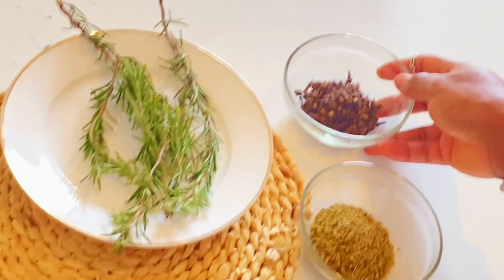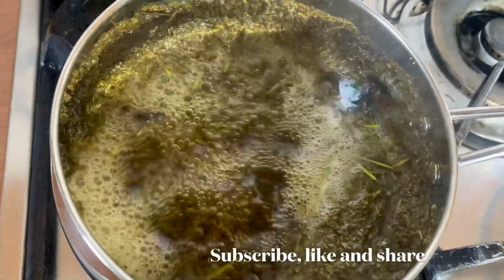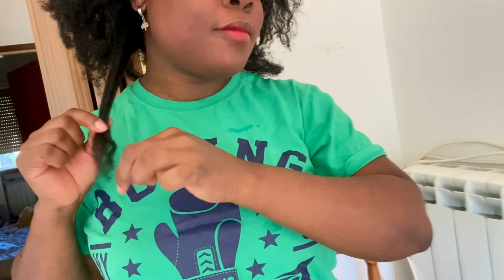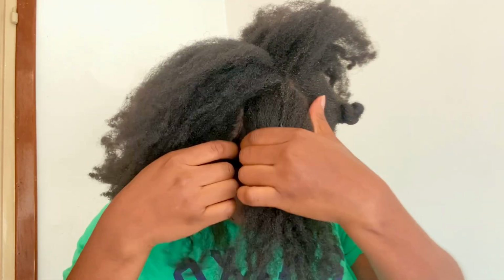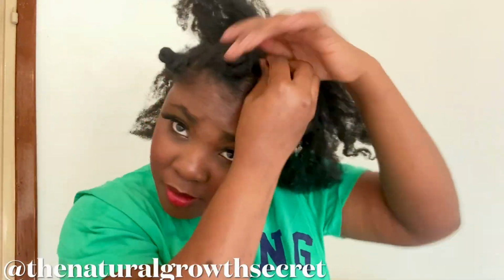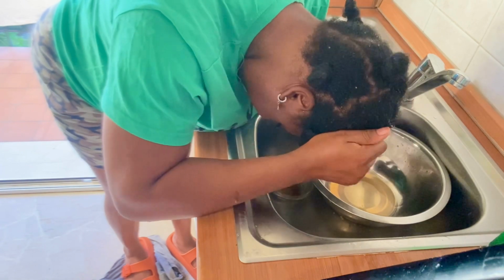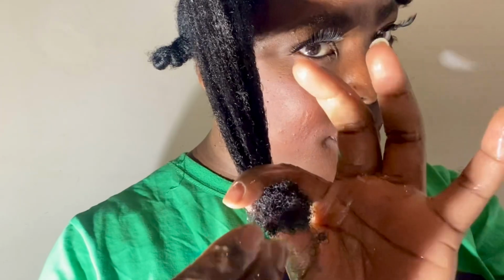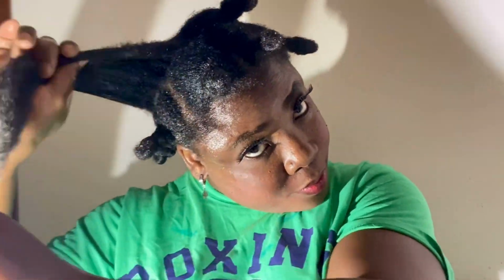I’M STILL SHOCKED!😱 MIX OREGANO, ROSEMARY & CLOVE UR HAIR & BALDNESS WILL NEVER STOP GROWING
Unstoppable hair growth spray
Wow only 3 Ingredients for unstoppable growth
Use 3 times a week  & do not wash it out
Magic hair growth spray
Mix cloves and Rosemary leaves and your hair will never stop growing
Only 2 Ingredients super hair growth
Bald spot air growth dpray hair
Your hair will never stop growing
Do not wash it out and your hair will grow like crazy
Insane hair growth spray
Natural hair growth dpray
Natural hair growth oil real
Grow hair longer and thicker
Your hair will never stop growing with this spray
      Hello family today’s video Is my diy home herbal hair spray a mix of powerful potential Ingredient clove, rosemary and oregano these 3 combination gives amazing results in just 2 weeks and also am doing a 5 months length retention and hair growth challenge ending January 2023you can also join by subscribeingand liking this video Also share to your friends and family . On this video  I have used Rosemary  leaves: because It helps to stimulate hair growth  and helps circulate  more blood flow to the hair follicles.
 also i used Cloves: because cloves contains antioxidants &nutrients that helps add to the growth  of our hair It thickens our hair and reduces hair fall my new favorite Ingredient Is Oregano: oregano has antibacterial and anti Inflammatory properties that help achieve thicker  hair oregano offers lots of great benefits for our hair .

I’M STILL SHOCKED!😱 HAIR GROWTH SPRAY THAT BROKE THE INTERNET| MIX OREGANO, ROSEMARY & CLOVE together and your hair and baldness will never stop growing

Regrow bald spots in only two weeks, hair growth,Grow your hair faster, longer and thicker using cloves, rose Mary, fenugreek seeds, avocado conditioner, blue magic for hair growth
Hair growth oil that broke the internet, hair growth spray that broke the internet, aloevera for hair growth
Hair growth deep treatment, I’m still shocked your hair will grow crazy
How to grow long hair, 4c hair, grow thinning hair fast,how to use fenugreek, avocado and aloevera for massive hair growth fenugreek for massive hair growth
Flaxseed for hair growth
Oregano for hair growth, grow your edges, how I grew my hair fast with fenugreek, fenugreek for faster hair growth, clove hair growth spray, rosemary hair spray,
Fenugreek oil for hair growth
Fresh aloevera for hair growth
Avocado hair growth oil
Aloevera and avocado for hair growth
How to grow your hair fast#howtogrowyourhairfast , hair loss, bald ness,
Only two ingredients don’t rinse out
Rose Mary oil stimulate the scalp

Regrow Bald spot grow your hair faster and thicker with oregano, rosemary leaves and cloves , hair growth recipes breaking the internet, your hair will grow like crazy, rosemary for 4c hair, type 4 hair rosemary for hair growth, how I grew my hair with cloves and to powder rosemary leaves, oregano aloevera advocates hair grow oil for massive hair growth}
Use twice a week and your hair will never stop growing # coconut oil coconutoilgor hair growth # mustard oil goths Indian hair growth secret # Indian hair no more baldness how to grow hair fast
Rosemary oil for hair loss
No more baldness i’m still shocked

Only 2 ingredients super hair growth spray
Cloves and rosemary for hair growth